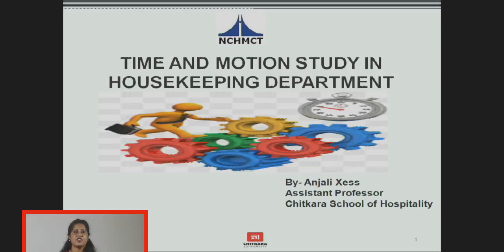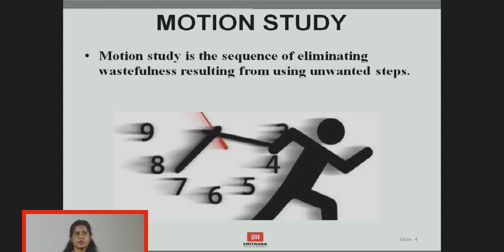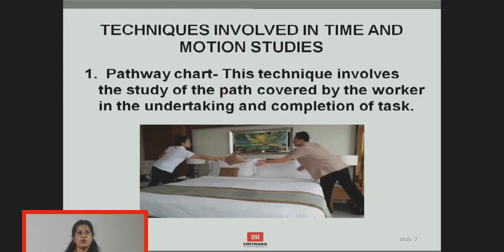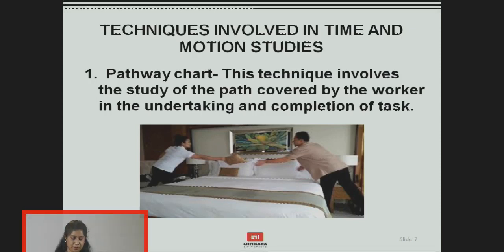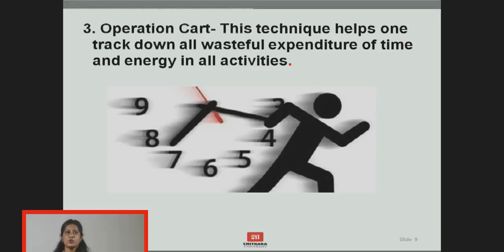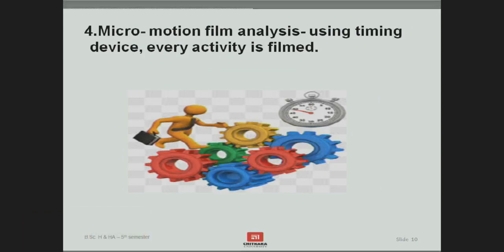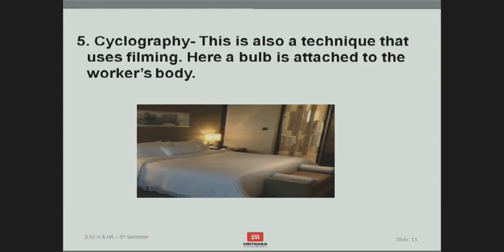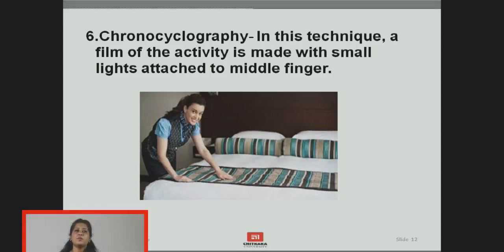Time and Motion Study In Housekeeping Department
This video help to understand the techniques and importance of time and motion studies that are involved in the Housekeeping Department.